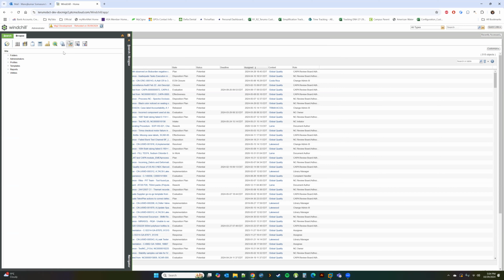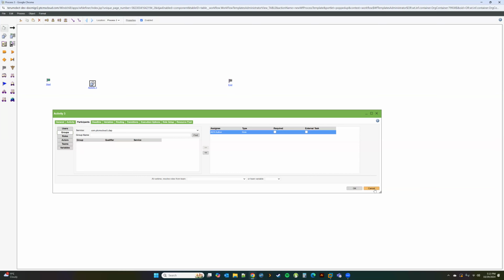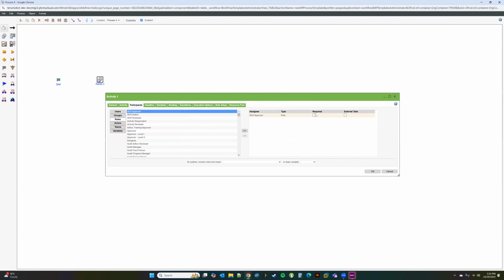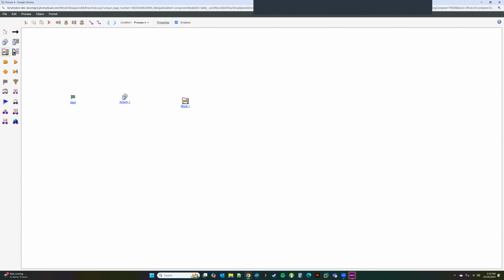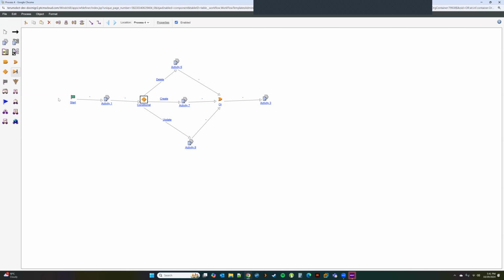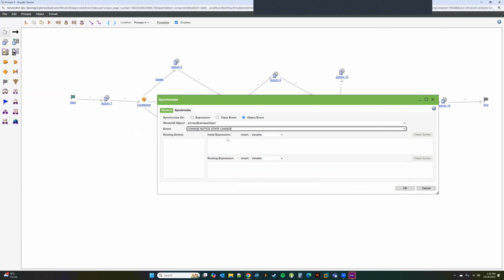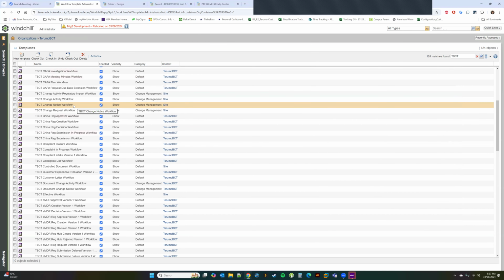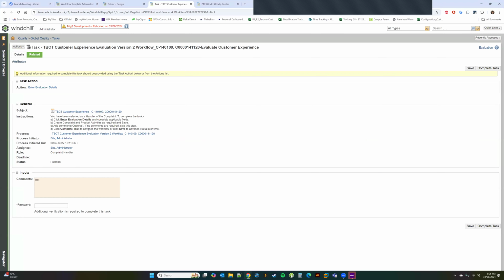PLM Workflow administration PLM # PLM